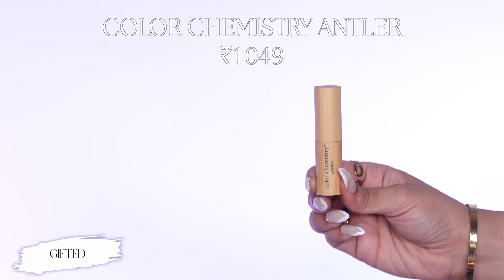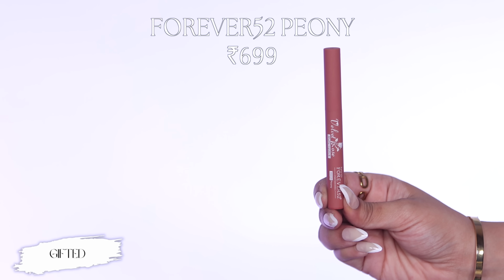10 *ACTUALLY* Nude Lipsticks I Am Currently Loving | Swatches With & Without Makeup | Shreya Jain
Today I will be sharing some of my current nude lipsticks, and some of these are pretty unique!

The Ayurveda Co. Matte Liquid Lipstick (Nude Elude)

What Am I Wearing:

Top: Forever21

Earrings & Necklace: Delta Charms

Rings: Elite Jewels & Amazon

Nails: Primark

PREVIOUS VIDEO

XOXO
Shreya